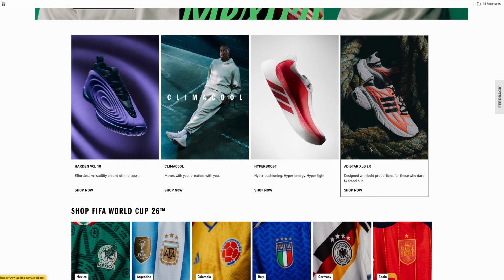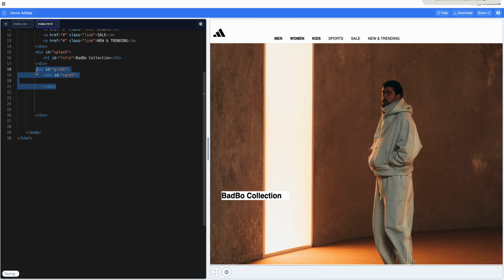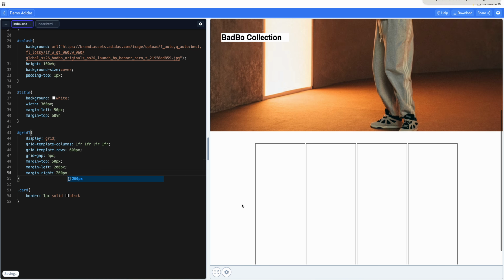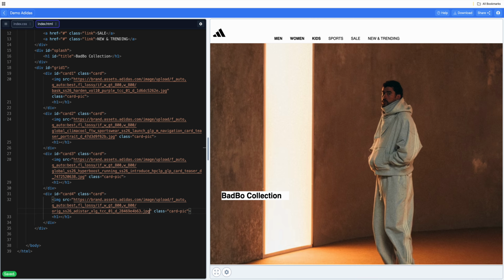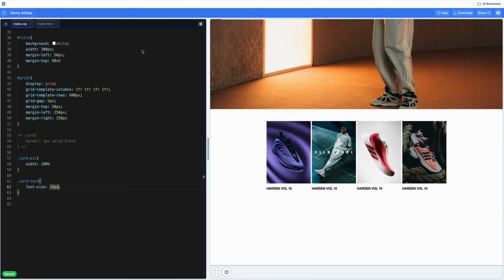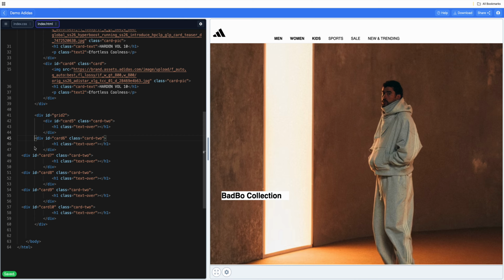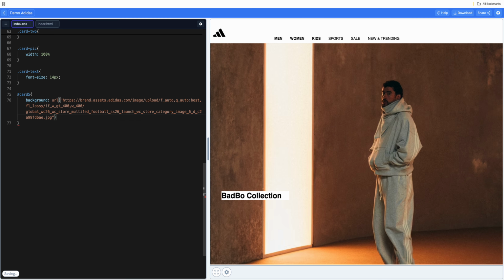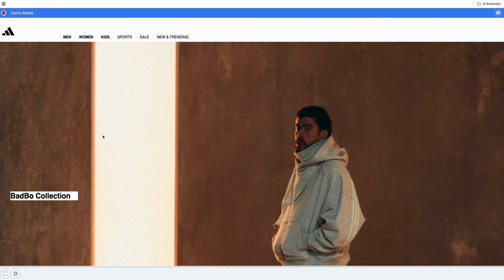Project 1 - Cards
Let's add some cards to our adidas website!